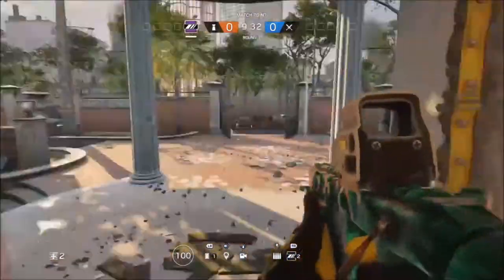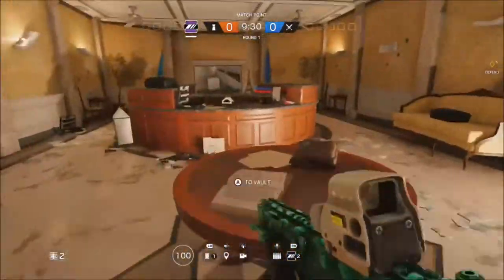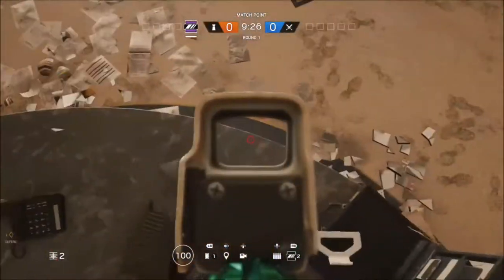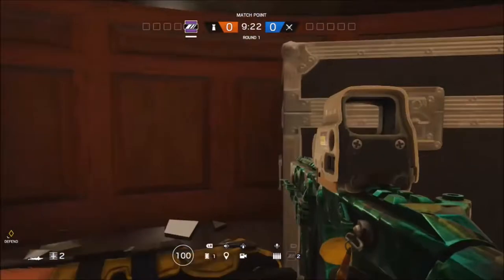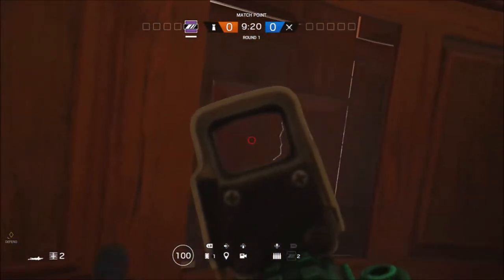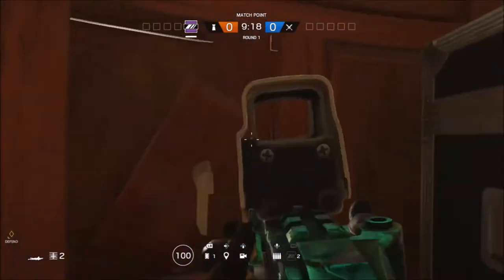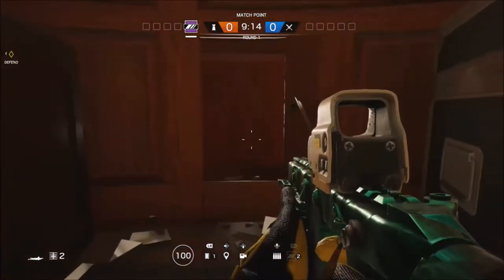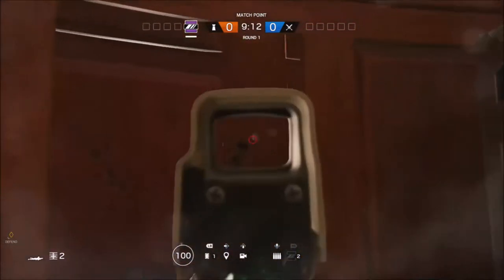TCR6S | Best Solo Peek Hole On Consulate Xbox One - Ps4 + PC